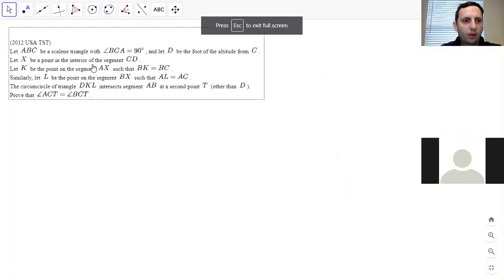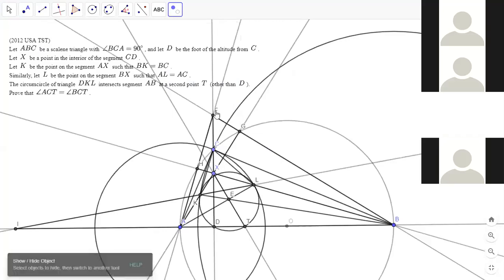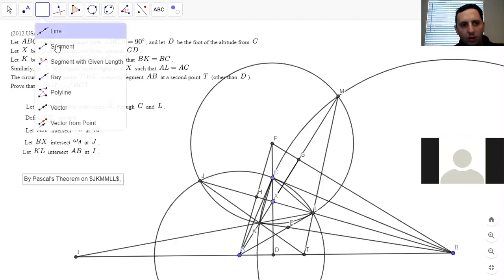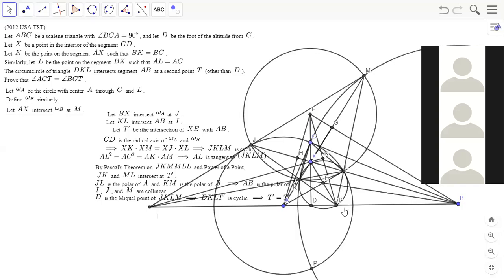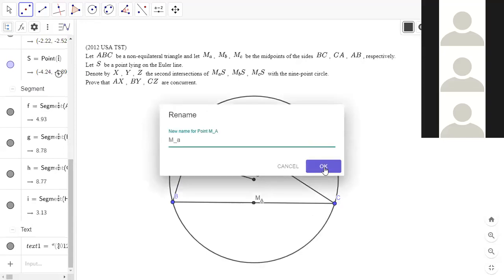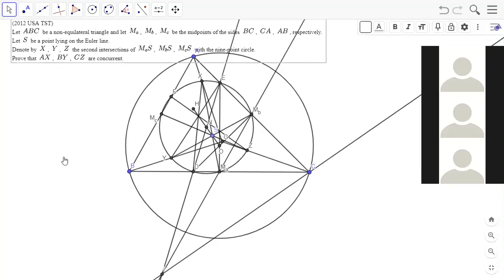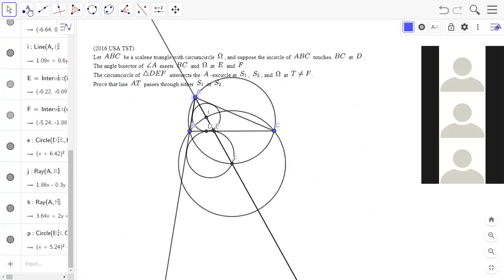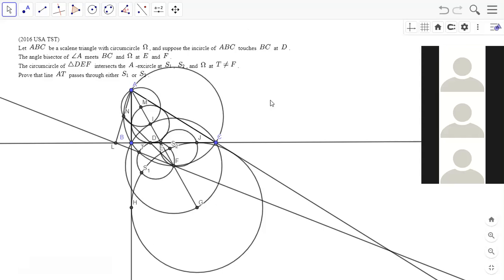LIVESTREAM GEO 54B: Have You Heard of Steinbart's Theorem?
In the second half of this session, we solved three more problems and got close on another from the USA Team Selection Test. A new participant on the session was able to solve most of the second problem using a beautiful theorem I had not seen before called Steinbart's Theorem (another participant completed the proof). The first problem took us a while to solve and I'm sure there is an easier solution than the way we did it.